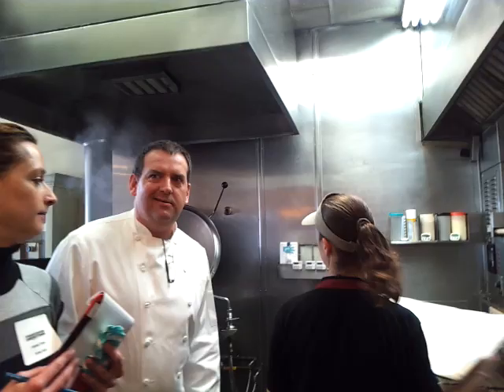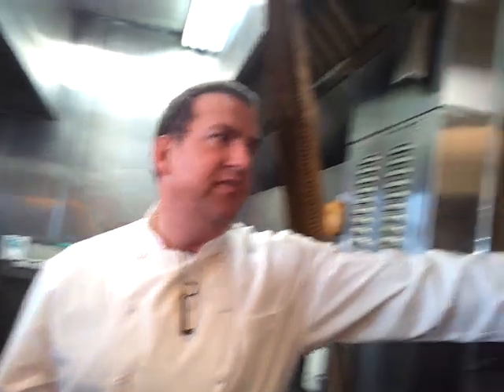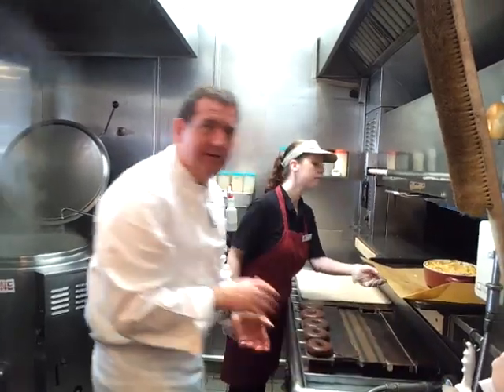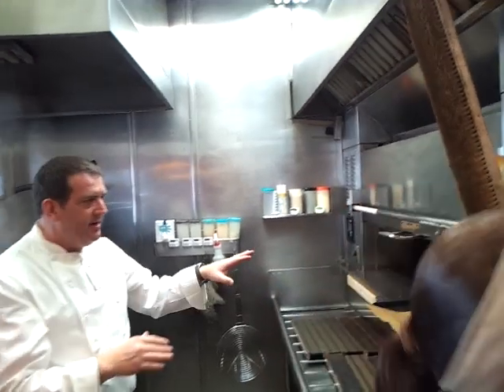How to Make Bagels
Molly Gold shares video of Bruegger's Bagels Corporate Chef Phillip Smith making bagels during a Raleigh media event to celebrate the company's 30th anniversary.